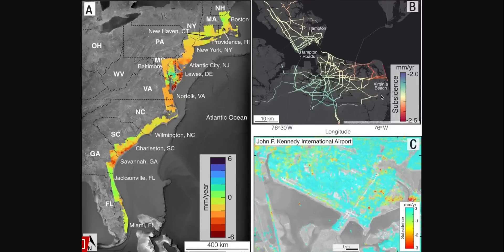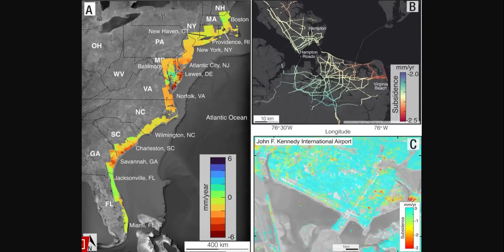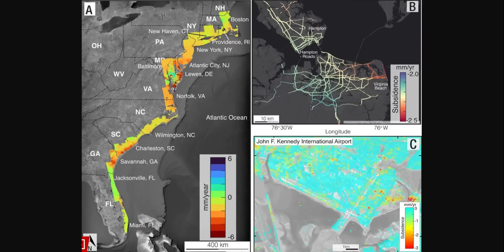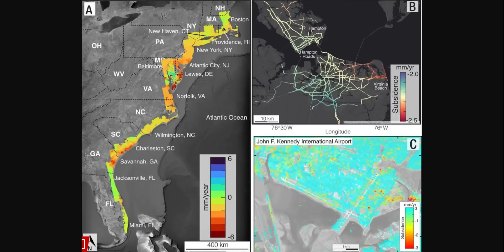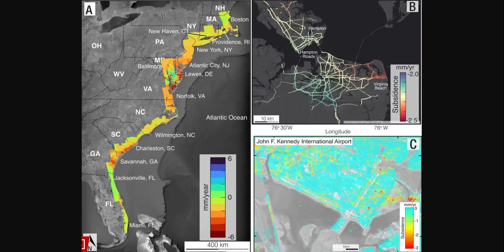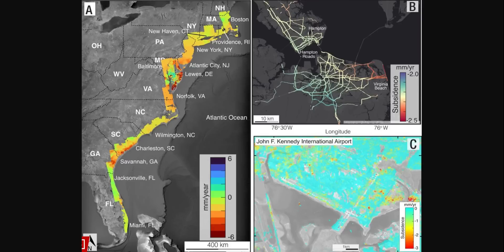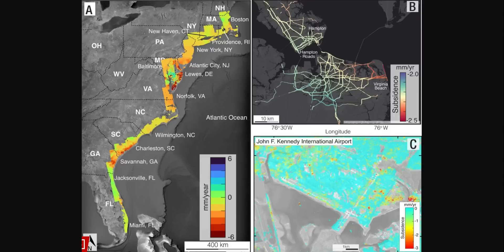Alarming Findings: East Coast Cities Sinking New Research Highlights Real Impacts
Discover the startling research findings about East Coast cities sinking at an alarming rate. This video sheds light on the real impacts and implications of this concerning phenomenon. Share your thoughts on this critical issue in the comments below.